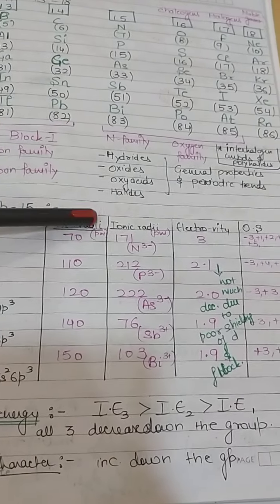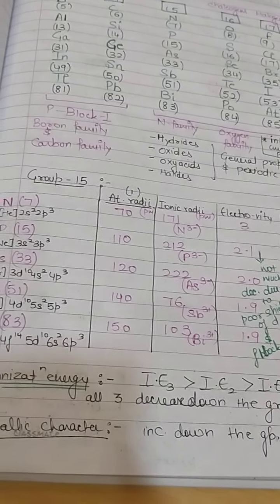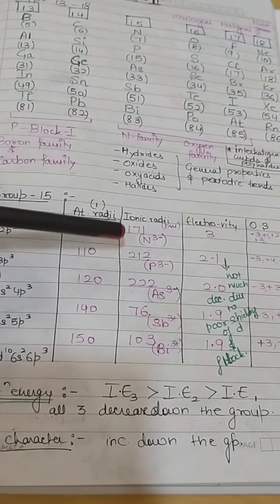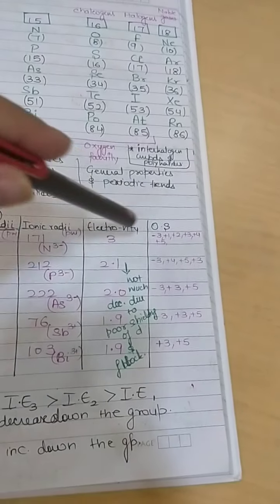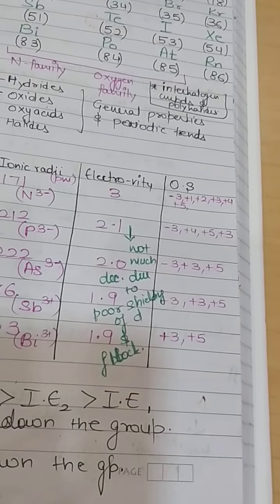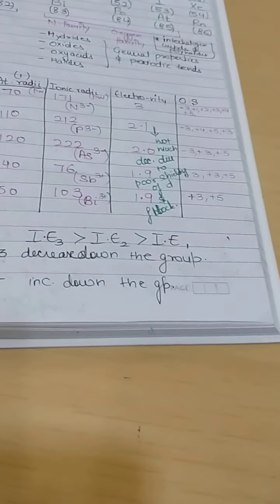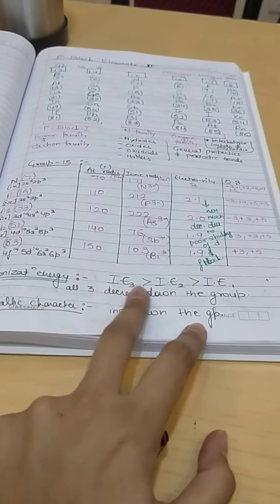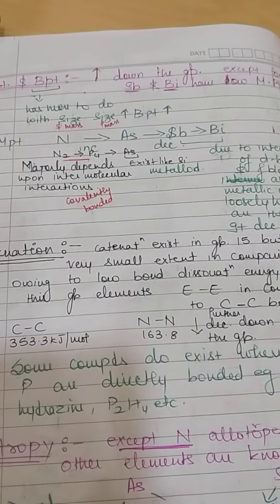P-block elements unit2-1